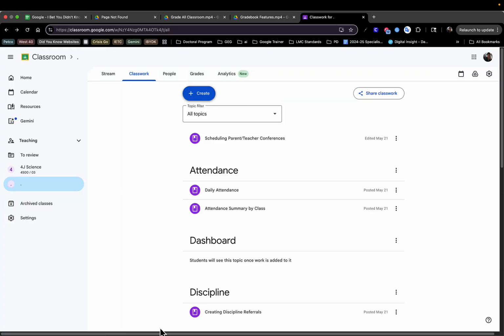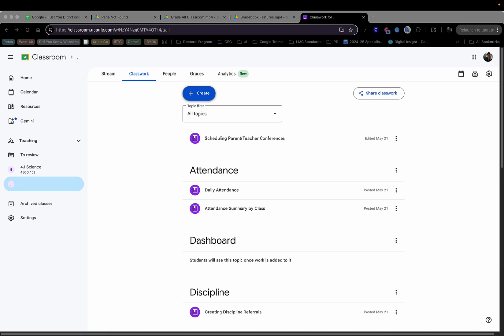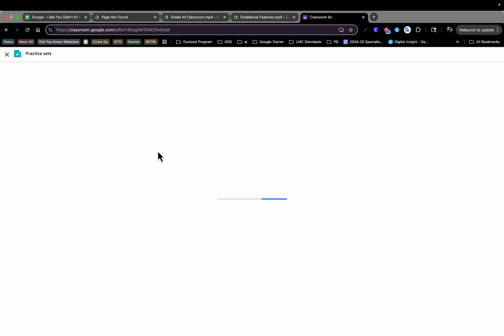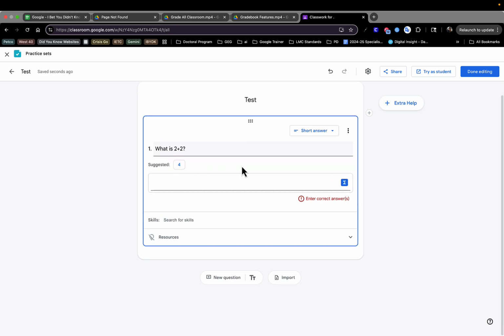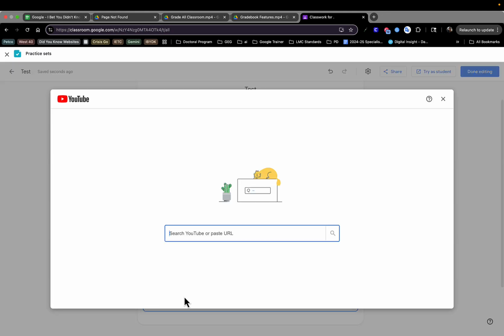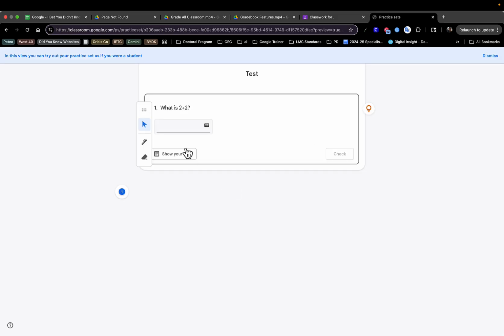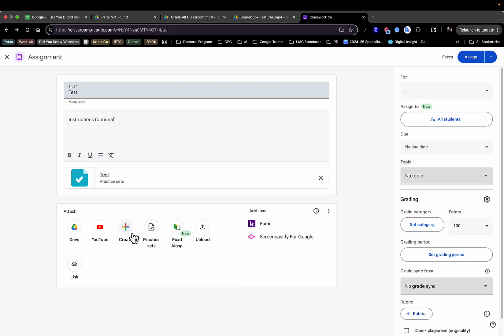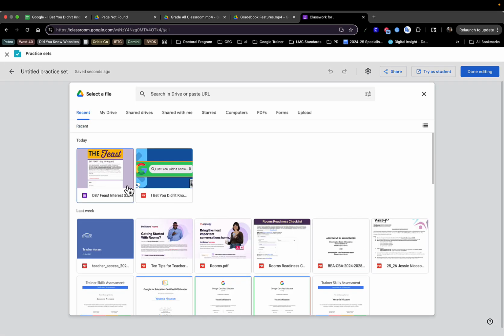Practice Sets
Practice sets leverage a kind of adaptive learning technology to support formative assessment.